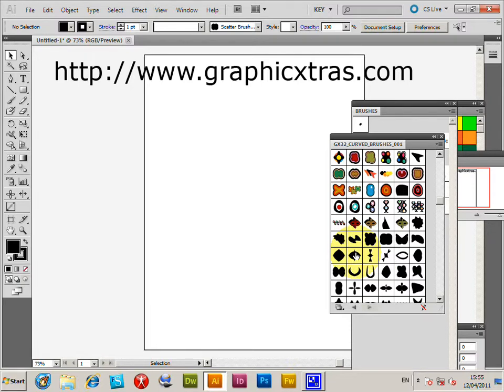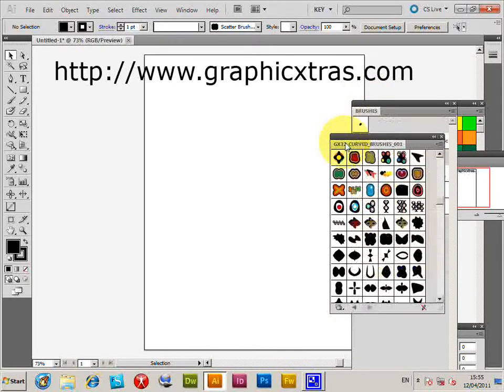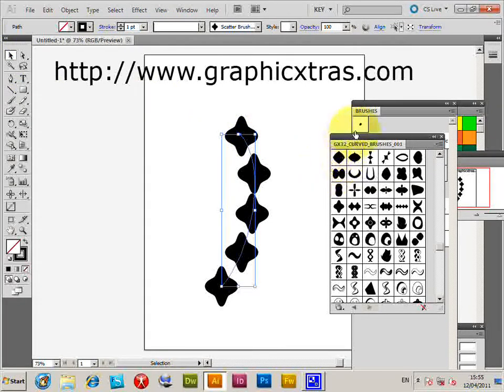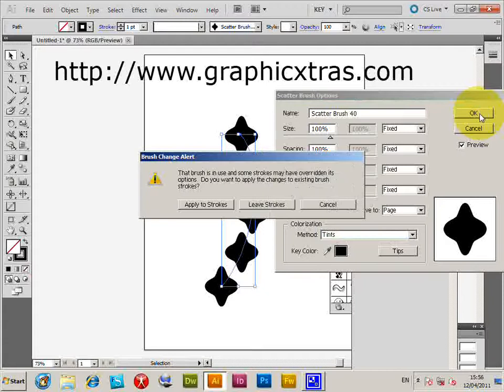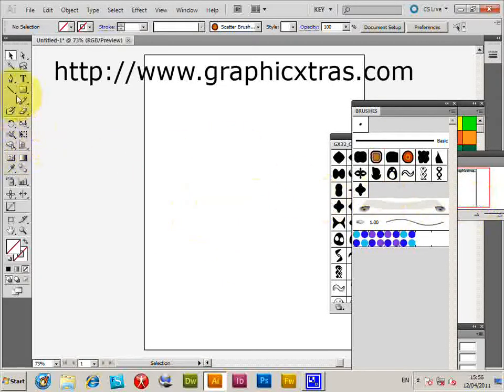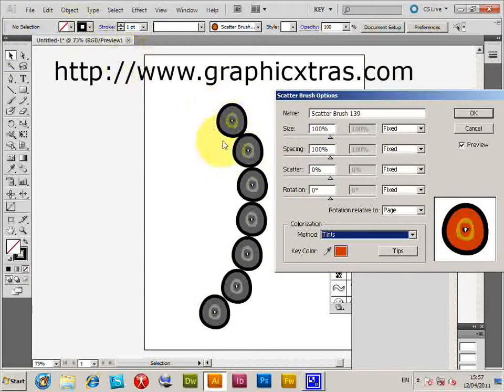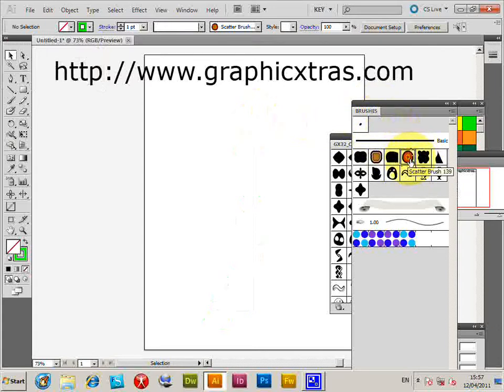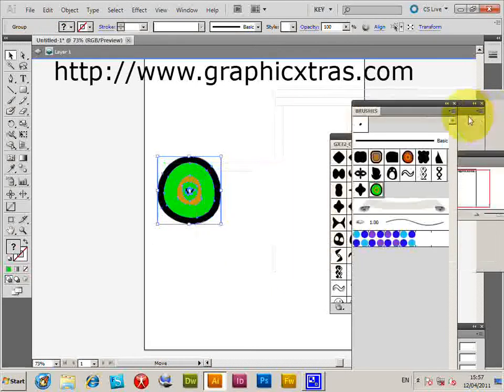How To Tint / Color Brushes In Adobe Illustrator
Brushes in Illustrator may be set to be 'as is', this tutorial shows you quickly how to add color or tint the brush stroke. The same approach can be used with Illustrator. How to tint brushes in Illustrator